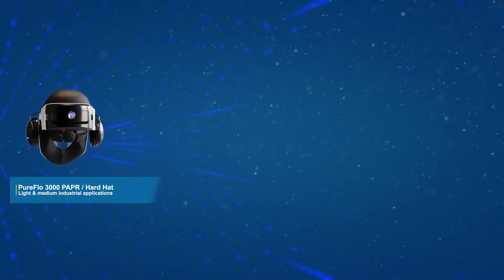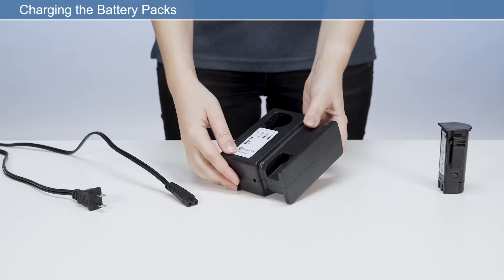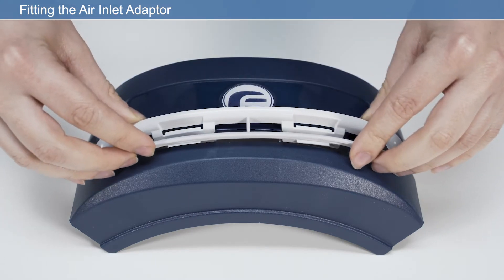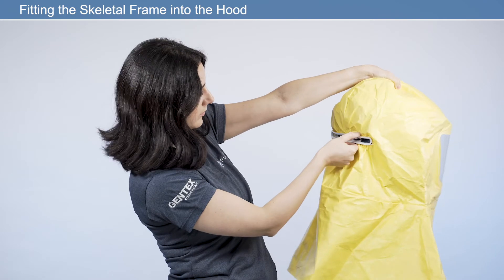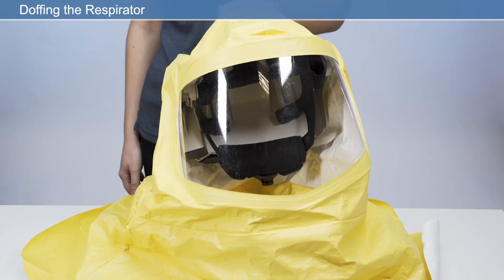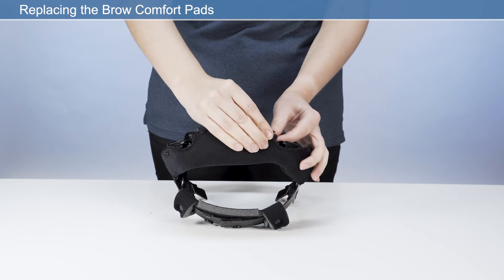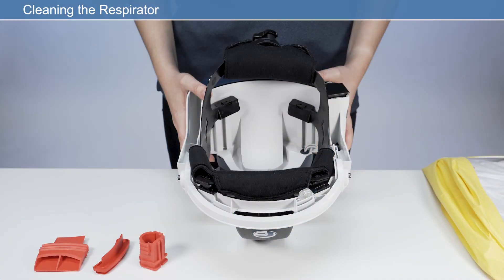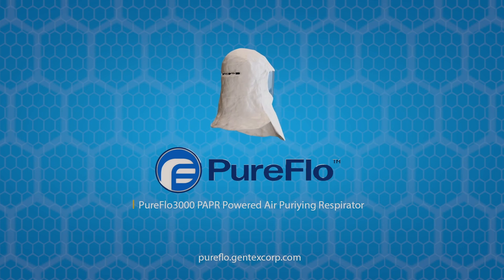PureFlo 3000 PAPR | Open Frame/Respiratory Hood Basic Instructions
In this video, learn the basic instructions for using the PureFlo 3000 PAPR with the open frame/respiratory hood configuration, including before use, during use and maintenance. The PureFlo 3000 PAPR can be used for a range of light to medium industrial applications, with configurations including a hard hat, welding ADF lens, respiratory hood, and clear visor. The PureFlo 3000 PAPRs are the new breed of industry-leading personal protective equipment (PPE) for uses such as manufacturing, welding, pharmaceutical and healthcare settings. With a unique head-mounted design that delivers all-in-one respiratory, head, face, and eye protection, the PureFlo 3000 provides superior protection while enhancing user comfort and mobility. No face fit testing is required, allowing for facial hair and/or spectacles, and without hoses or belts, there is a reduced risk of snag hazards. Watch this video to learn the instructions for before use, during use and maintenance of the PureFlo 3000 PAPR with open frame/respiratory hood;  from unboxing the PAPR to fitting the open frame into the hood to donning/doffing and replacing various parts. The PureFlo 3000 PAPR has been awarded the Frost & Sullivan 2020 North American Powered Air Purifying Respiratory Protection Equipment New Product Innovation Award for its innovative technologies and high customer value.

Before Use: 1:30
During Use: 3:55
Maintenance: 7:31
After Use: 10:35